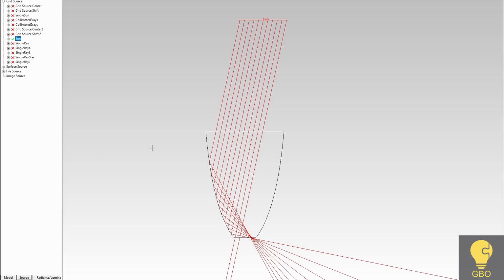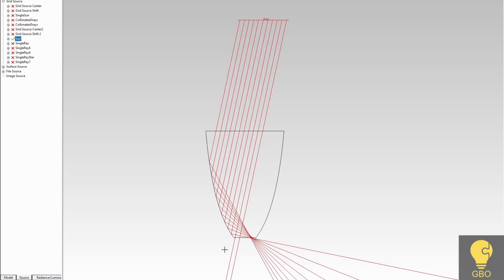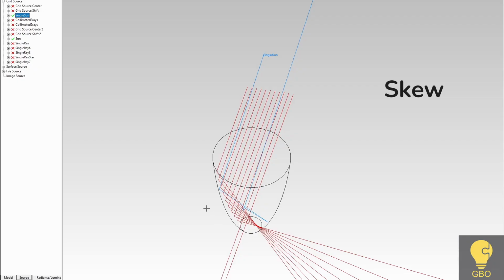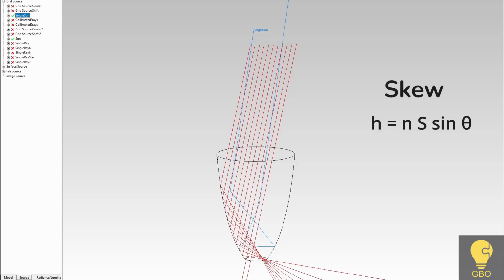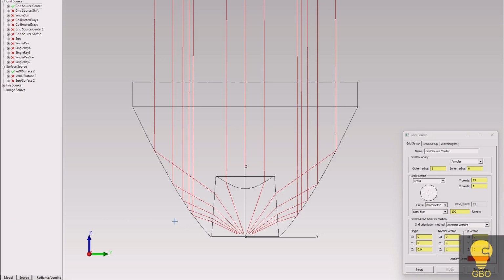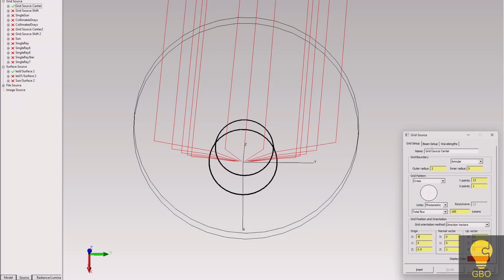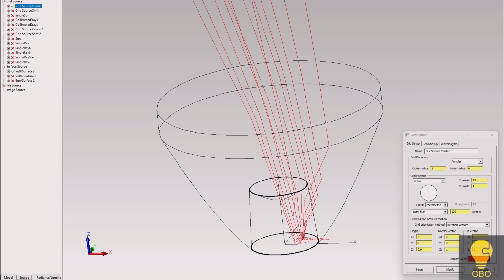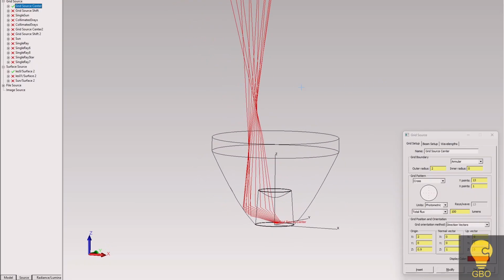Skew rays in non-imaging optics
Skew rays and skew invariants, your friends (or enemies) when designing 3D optics.